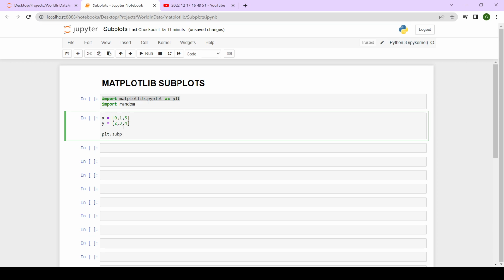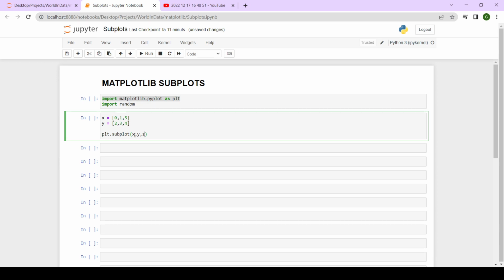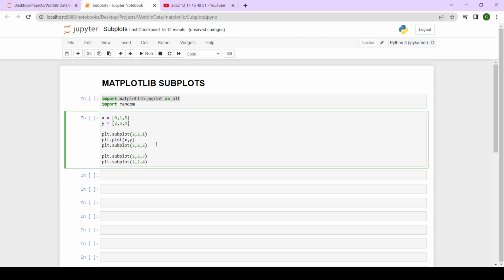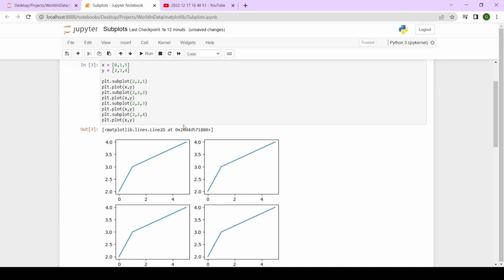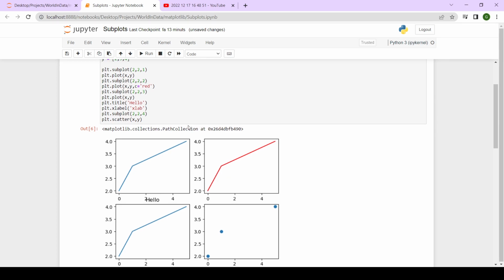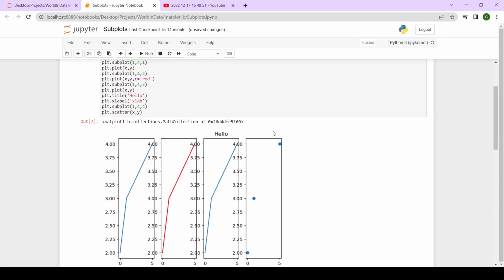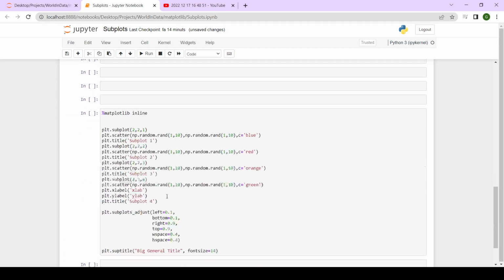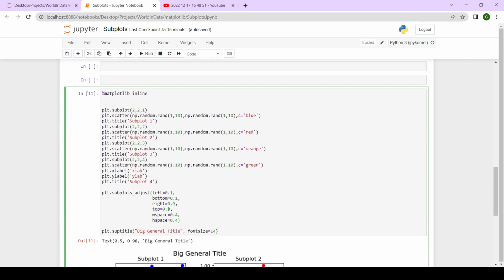How to create SUBPLOTS in Matplotlib | Python Tutorial 01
In this new python tutorial we show you how to easily create subplots in matplotlib. Either if you want to use regular plots, scatter plots or histograms, you can fit them nicely in a single plot for your reports!
Hence, in this video we will show you:
- How to create subplots in python
- How to create subplots in matplotlib
- How to add a title to subplots in matplotlib
- How to plot different types of graphics in a subplot

This video is related to the following tags